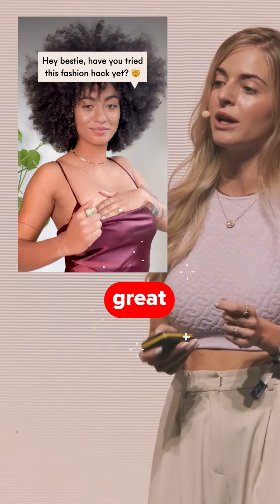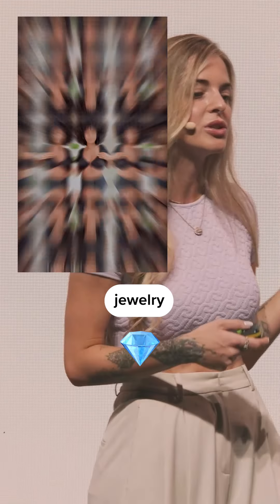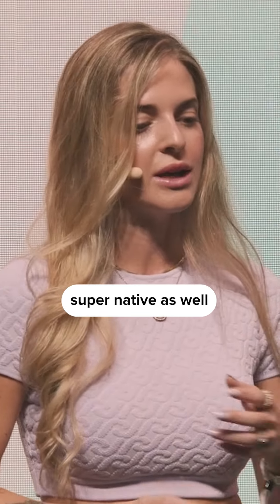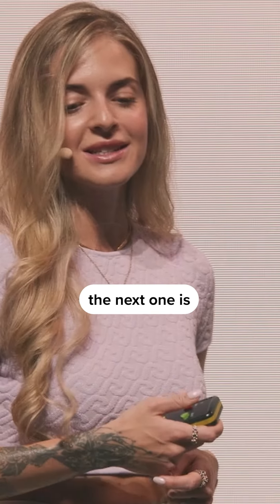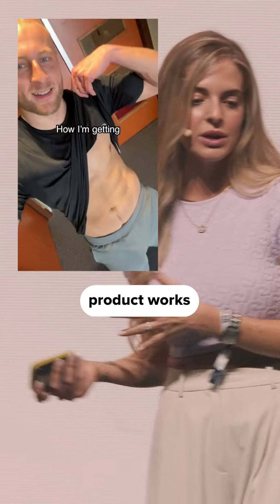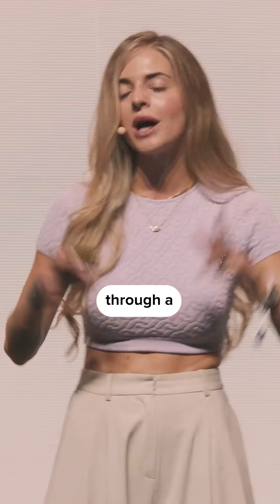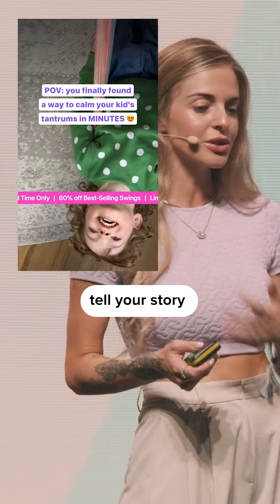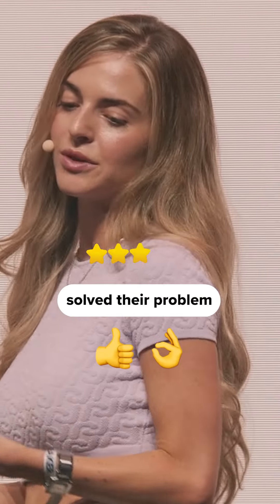5 High Converting Ad Types You Need To Test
Have you tried any of these yet? 🤔

See you in Bangkok for AWasia in December! 🇹🇭 secure your tickets